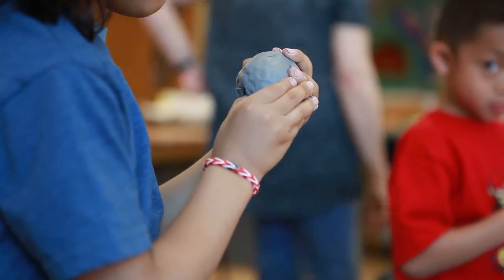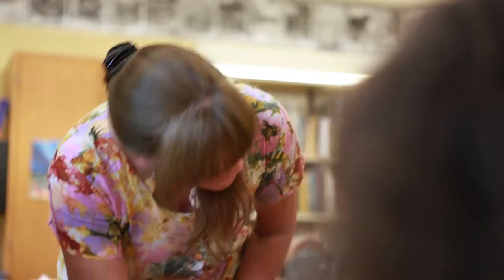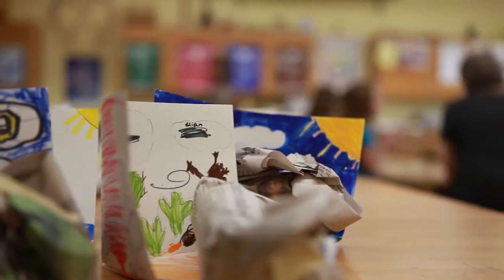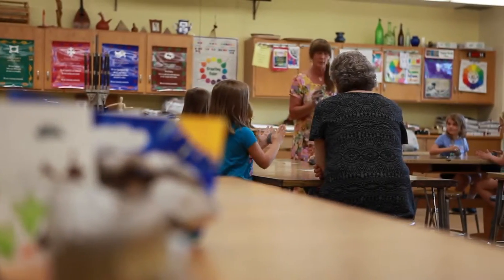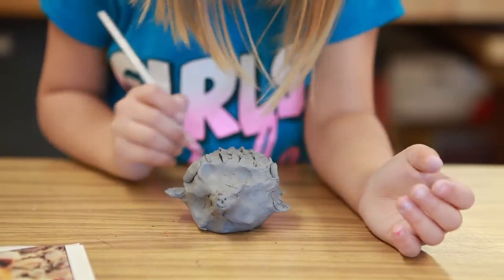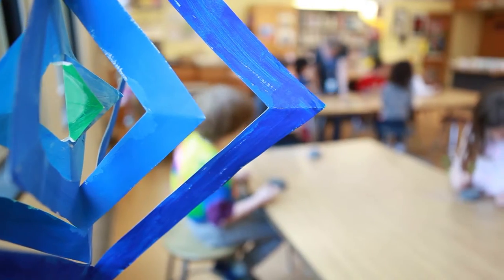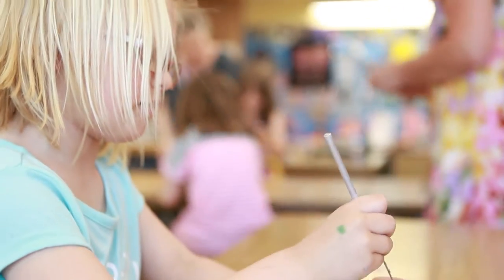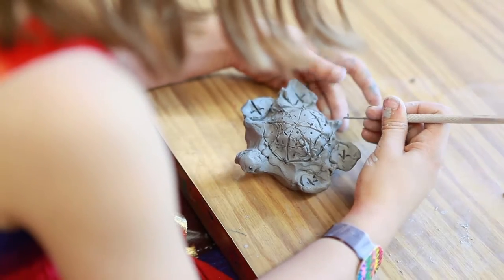NPS K-12 Transfer Goals - Art with Brenda Lilly